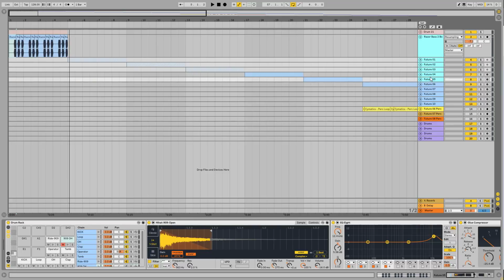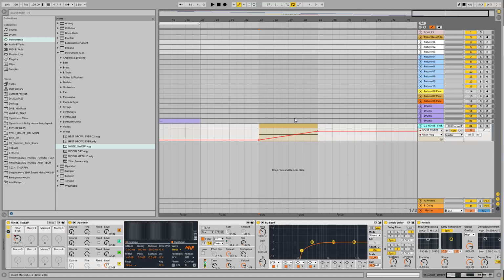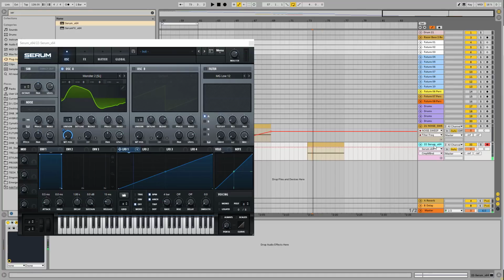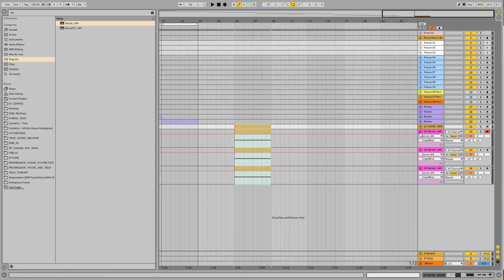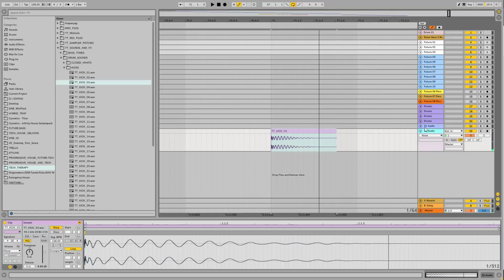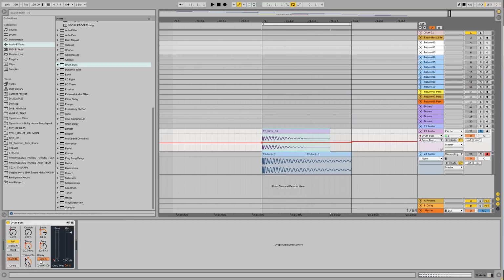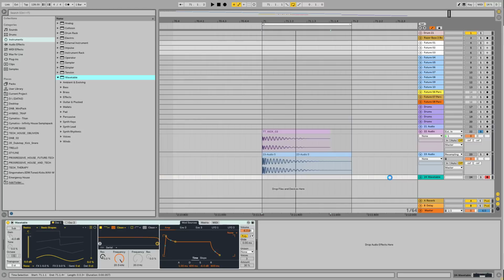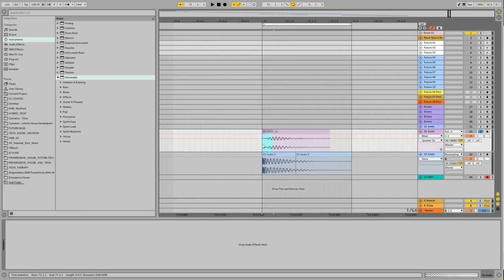EDM Production 001 - Ableton Live 10 Best features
Welcome to Synthesize Sunday Episode 067. Let me show you my feavourite features in Ableton Live 10 Enjoy!